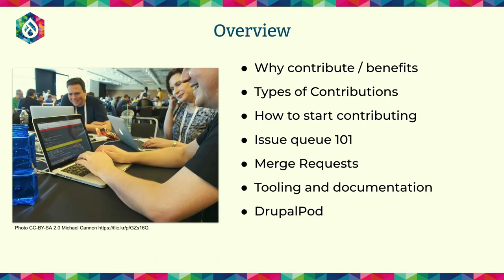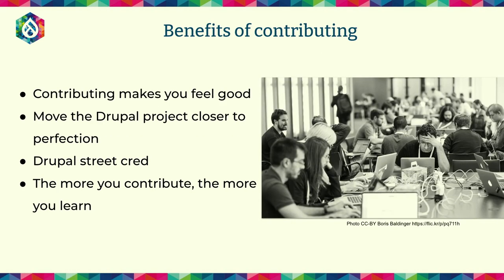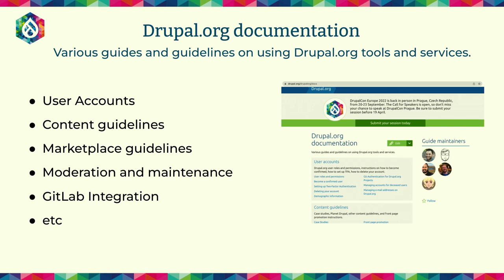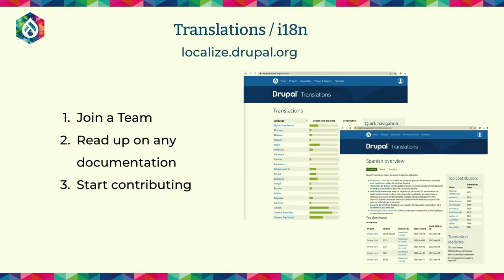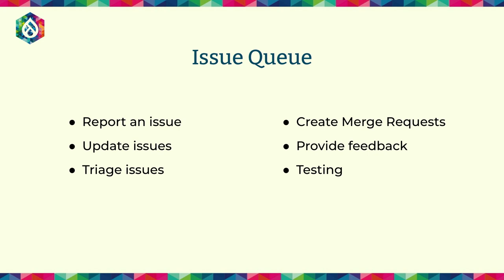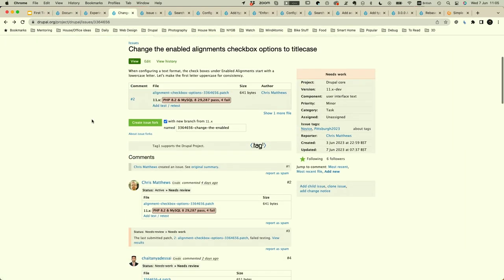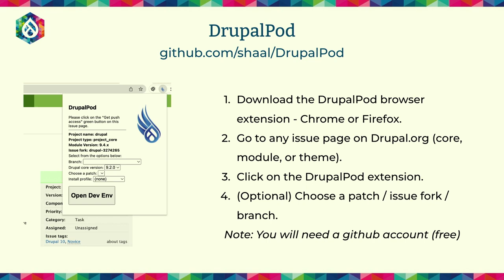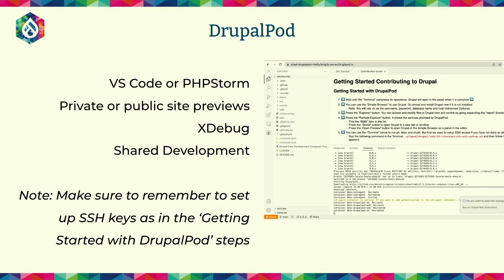First Time Contributor Workshop part 1: Pittsburgh 2023